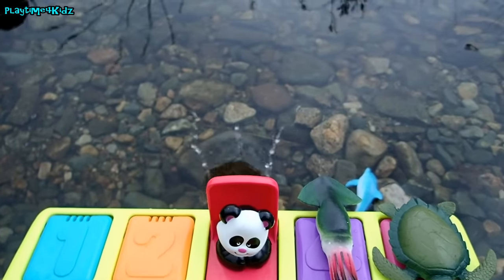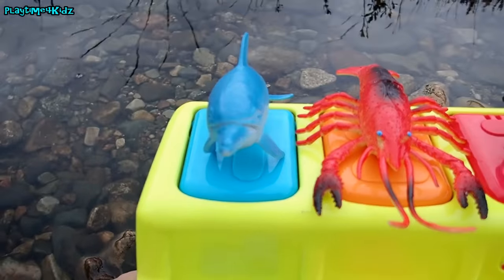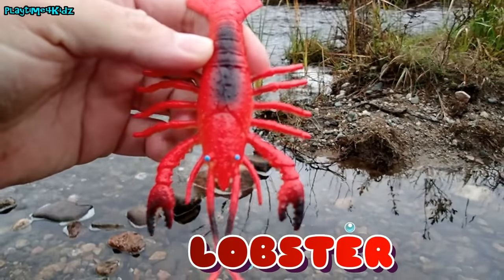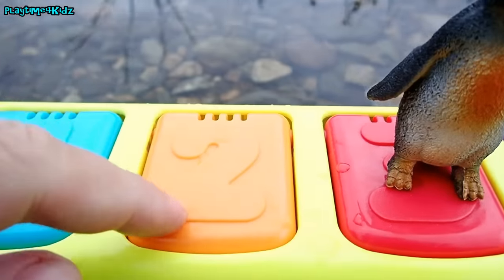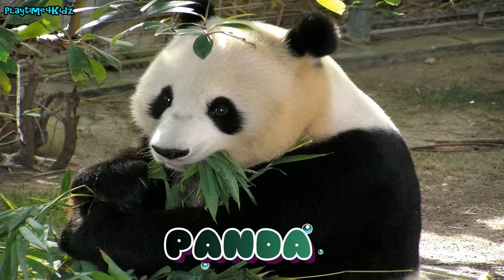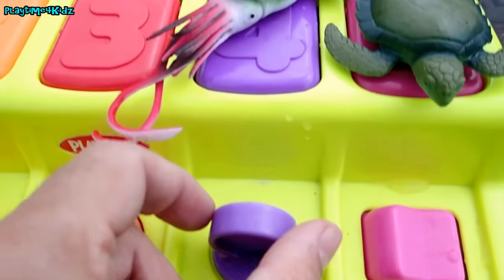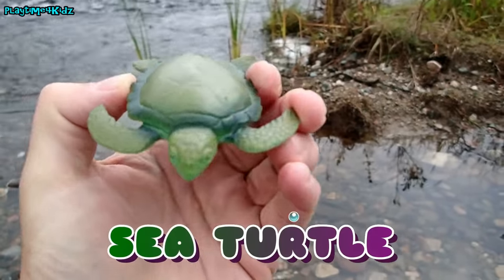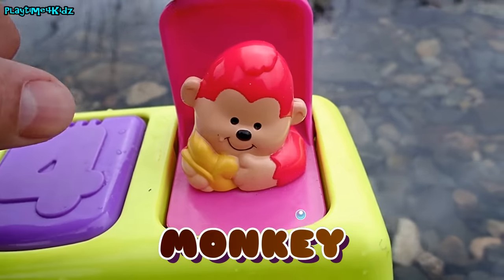Pop Up with Sea Creature Toys